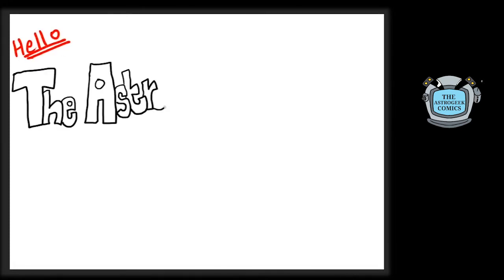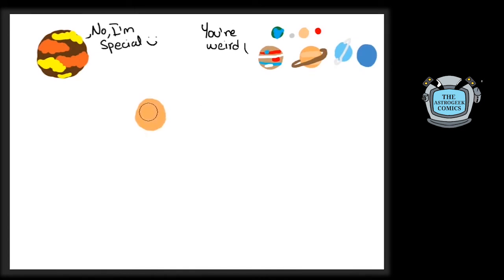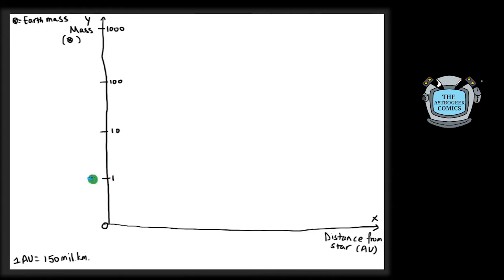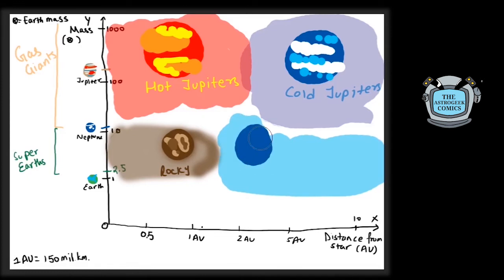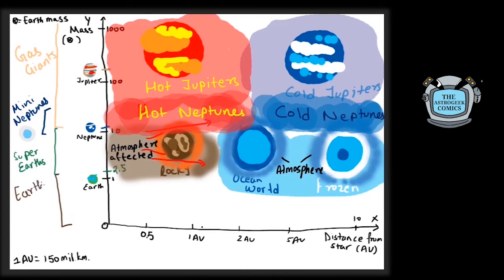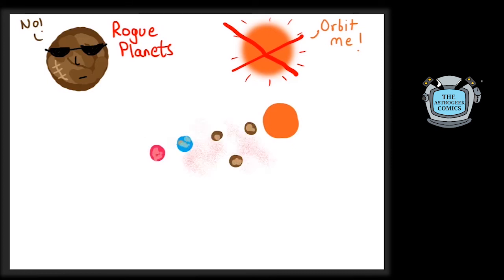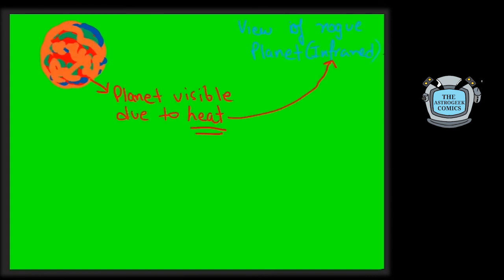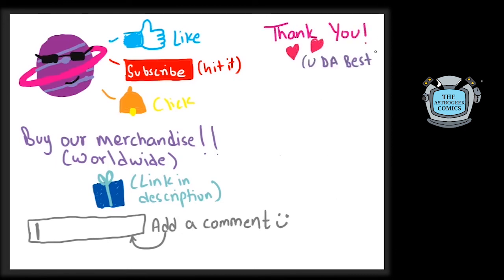Types of Exoplanets - Exoplanet series: Video 2 | The Astrogeek Comics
In this video we explore the various kinds of exoplanet classifications based on their mass and distance from their host star. These are the two most common ways of specifying the types of exoplanets found outside the Solar System.